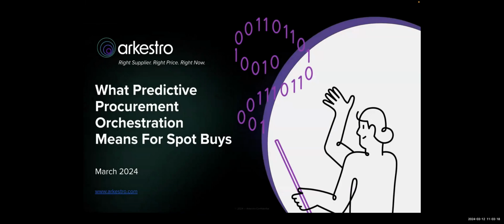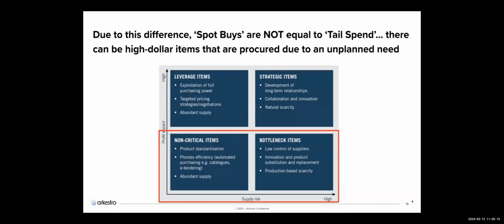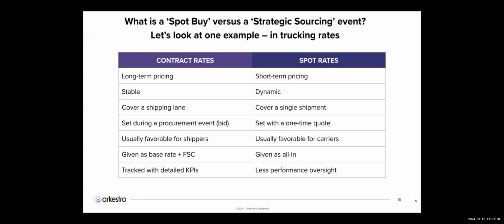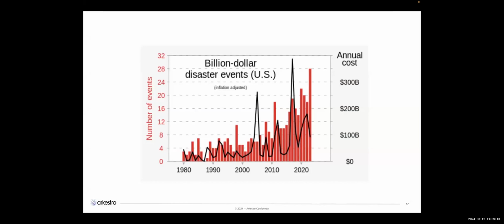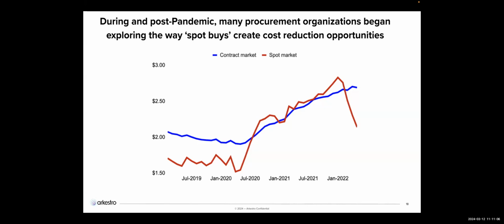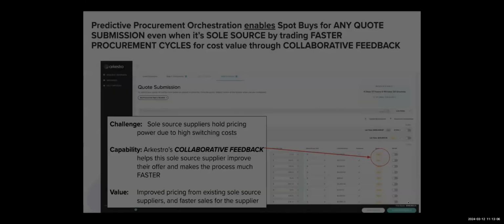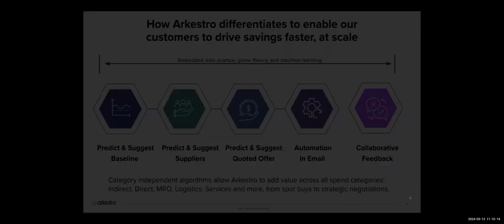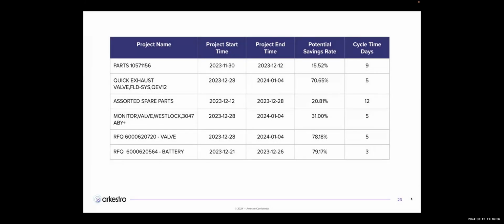Arkestro AdCo | Understanding the Strategic Importance of Spot Buys in Procurement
Arkestro Founder and CSO, Edmund Zagorin, explores the differences between spot buys and tail spend, the impact of unforeseen events, and the potential for strategic procurement orchestration.
Founded in 2017, Arkestro’s Predictive Procurement Orchestration (PPO), taps into the power of behavioral science, game theory and machine learning to help companies quickly make their best buying decisions faster across all addressable spend. Top enterprises leverage Arkestro to confidently optimize their procurement cycles with direct actions and clear recommendations, managing spend at scale without increasing headcount. See Arkestro in action at arkestro.com.